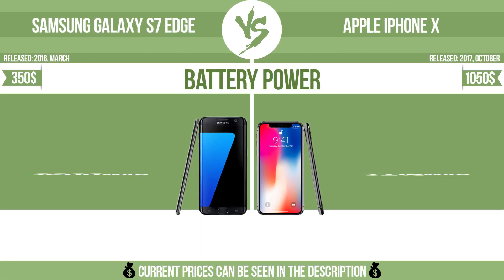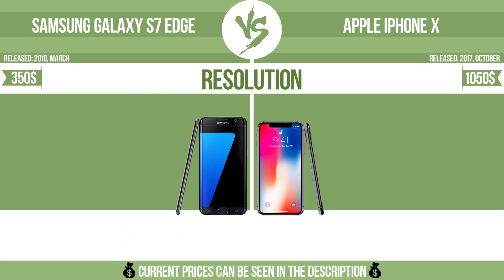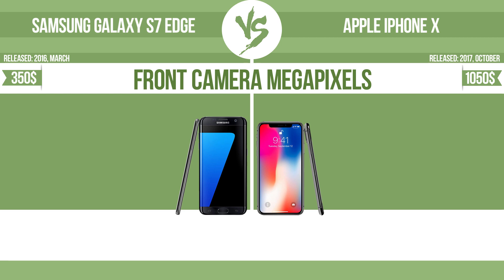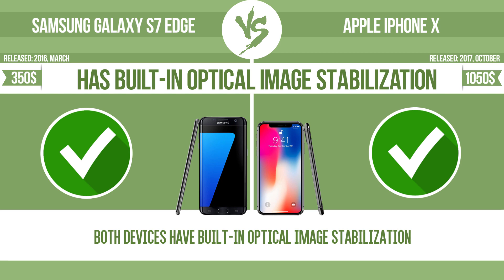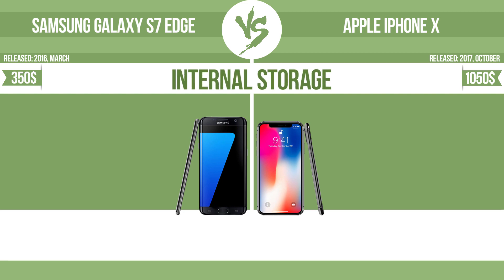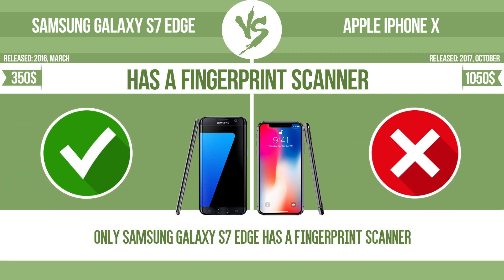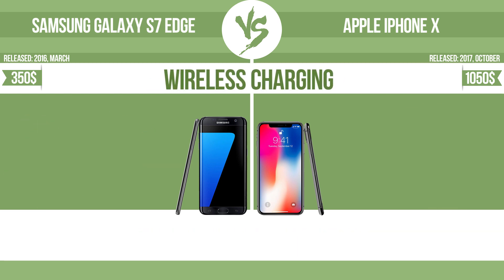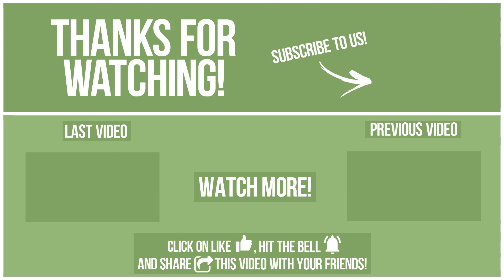Samsung Galaxy S7 edge vs Apple iPhone X ✔️